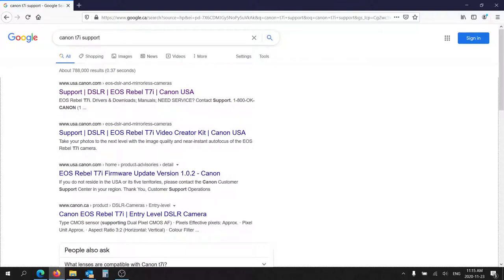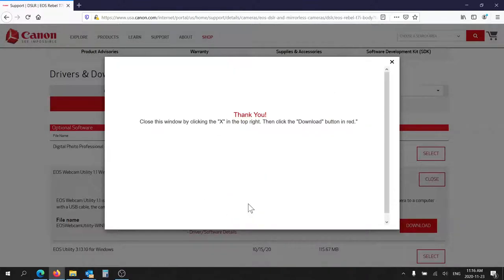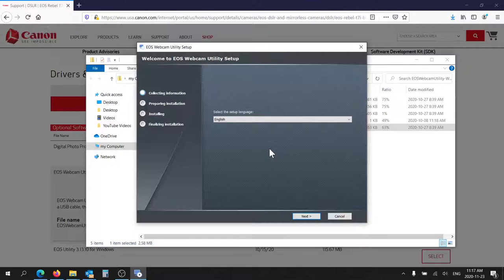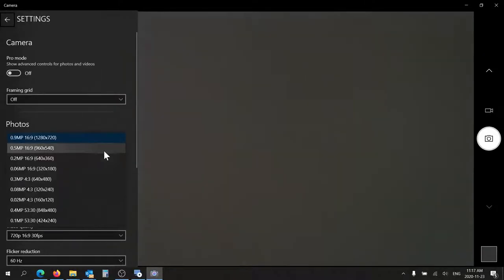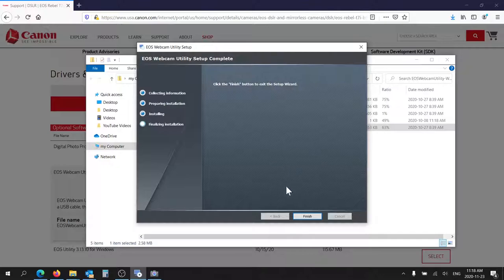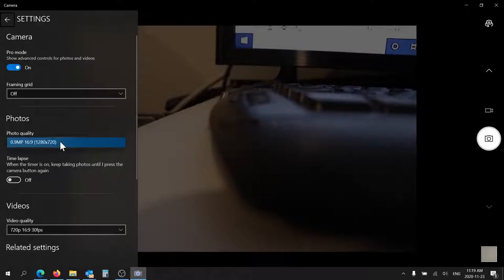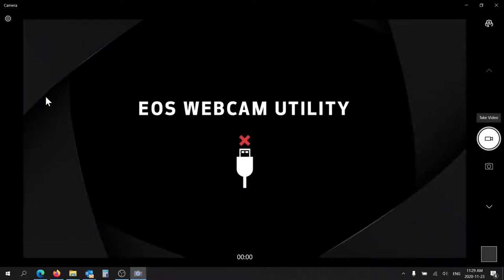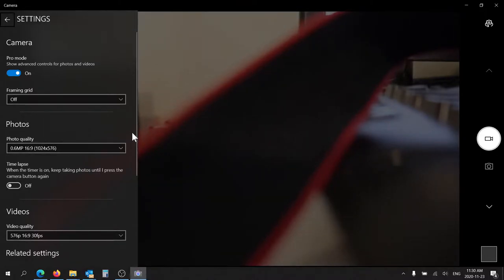Canon EOS Webcam Utility Setup DSLR Web Cam Setup (T7i)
A quick video on how to set up your EOS as a web cam.  It is not very impressive so hopefully Canon does something to improve this.  It does not transmit audio over the HDMI cable either so you will need an external microphone.  How horrible.